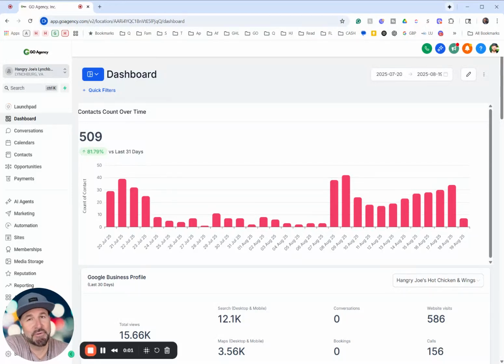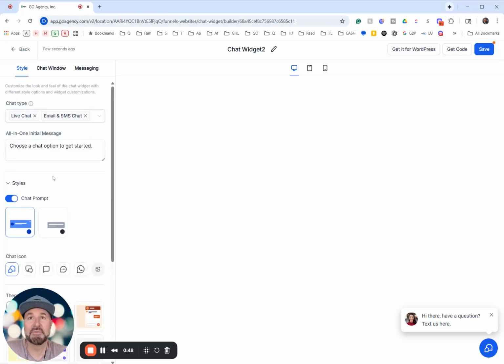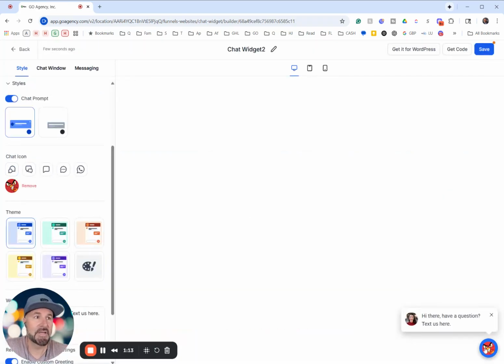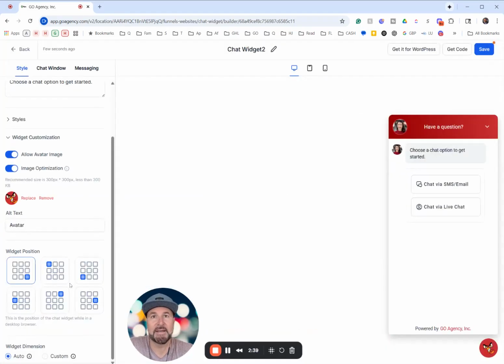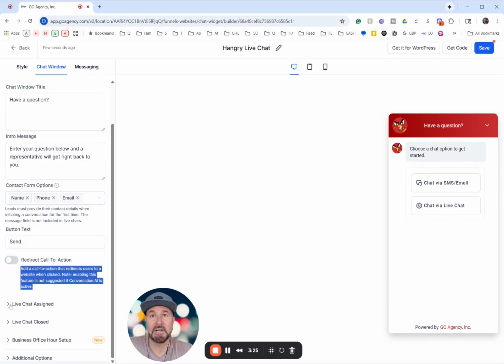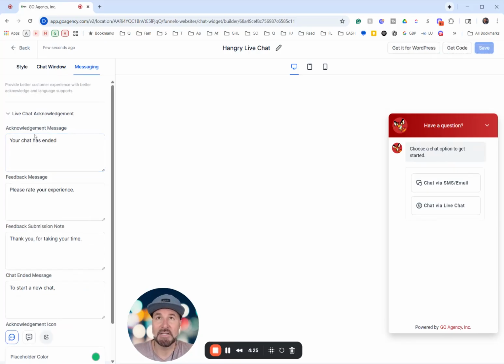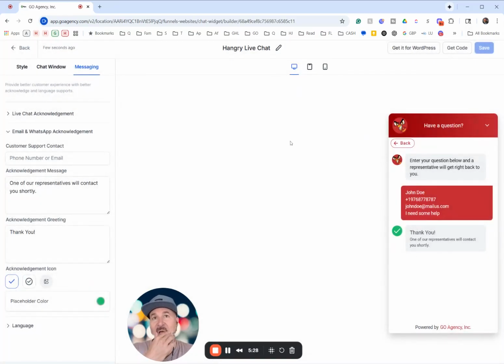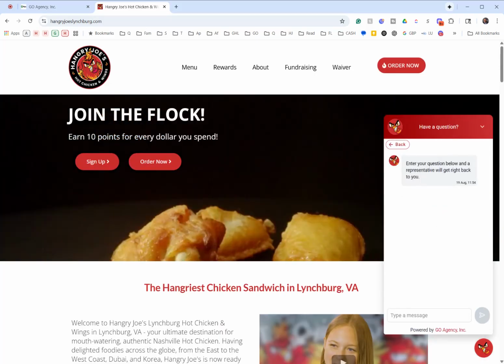Setting Up the All-In-One Live Chat Widget in GoHighLevel (Step-by-Step Tutorial) AI by GO Agency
How to Set Up the Live Chat Widget in GO Agency (Step-by-Step Tutorial)

Want to capture more leads and never miss a customer inquiry? 🚀
In this video, we’ll walk you step by step through setting up the All-in-One Live Chat Widget inside GO Agency’s AI platform.

You’ll learn how to:
✅ Add the Live Chat widget to your website in minutes
✅ Customize icons, colors, and branding to match your business
✅ Collect names, emails, and phone numbers from chat leads
✅ Set business hours & after-hours automation
✅ Connect with customers via SMS, WhatsApp, Messenger, Instagram DMs, and more
✅ Install on WordPress, Wix, Squarespace, or any site with simple code

By the end, your business will have a 24/7 AI-powered chat assistant ready to boost conversions, improve customer service, and save you time.

📲 Never miss a lead again—GO Agency makes your business AI-Ready in minutes!